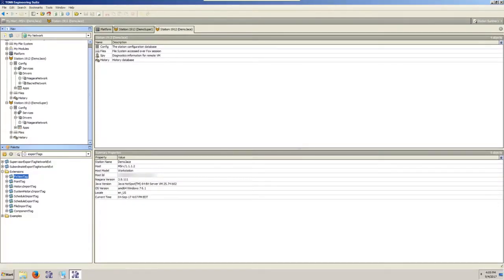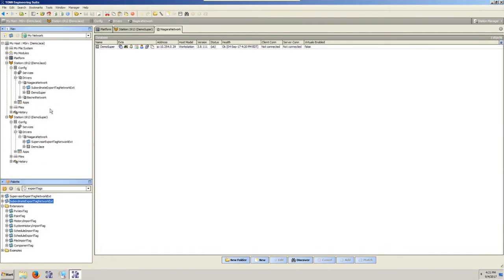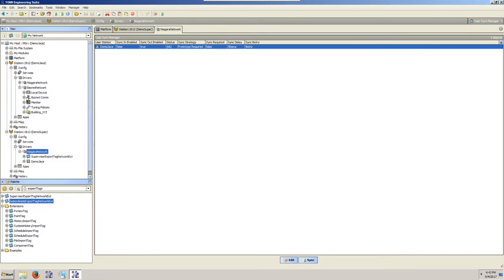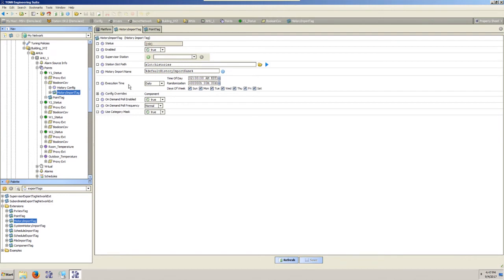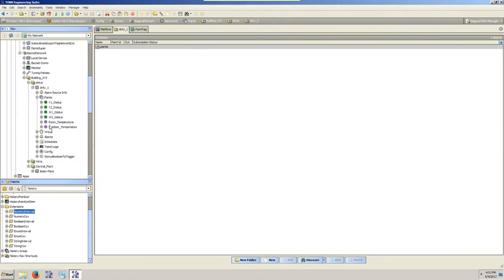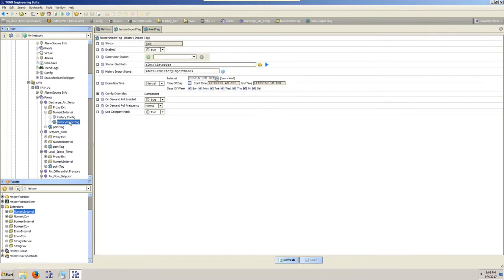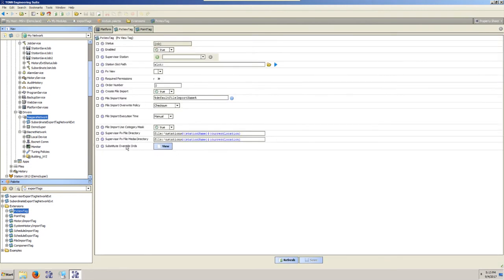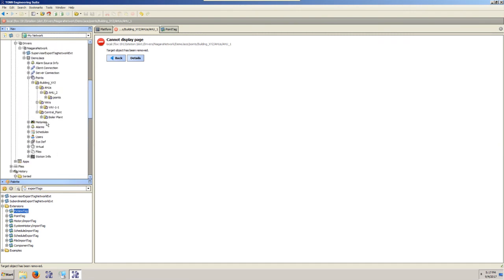Niagara Export Tags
Using export tags in Tridium's Niagara platform to copy the contents of a jace into the supervisor.  Process is identical in AX & N4.